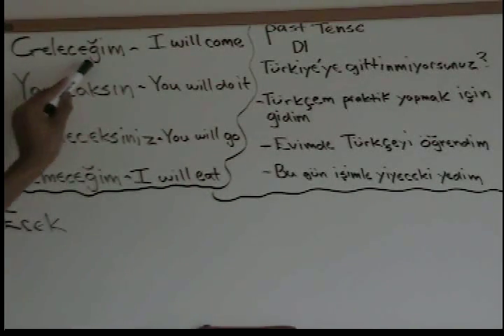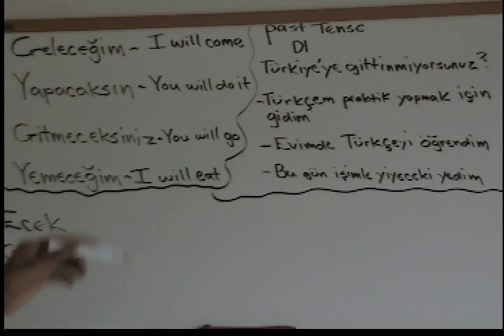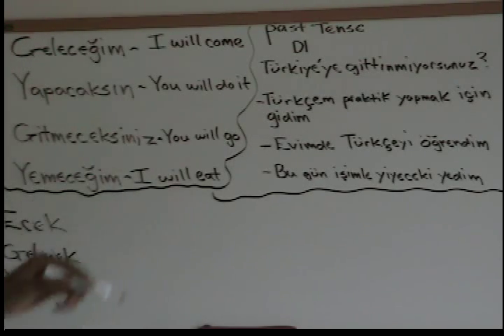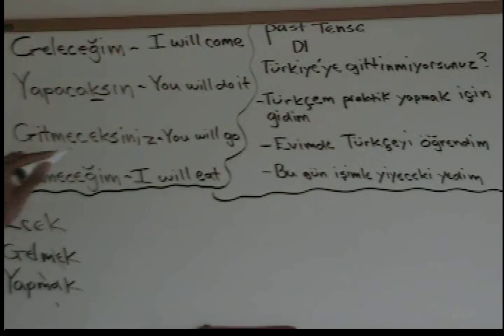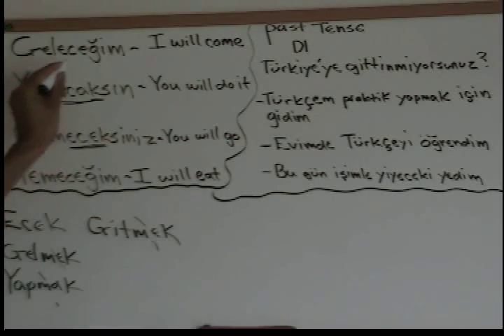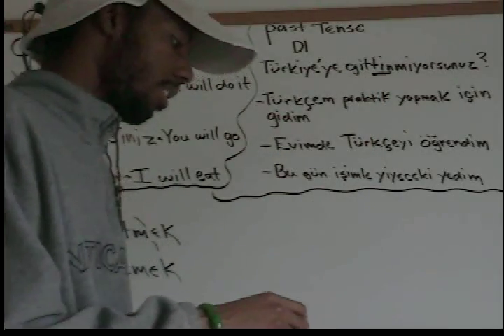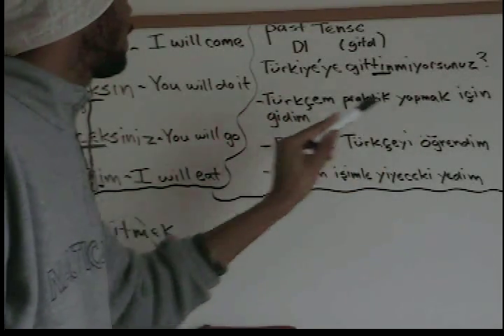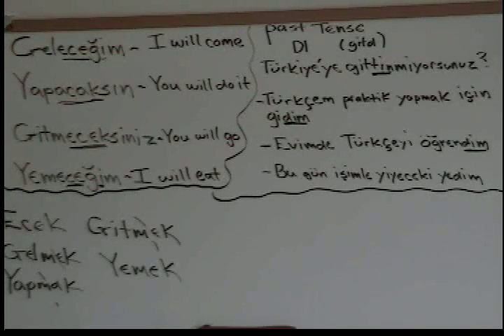Turkish Future Past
Turkish lesson